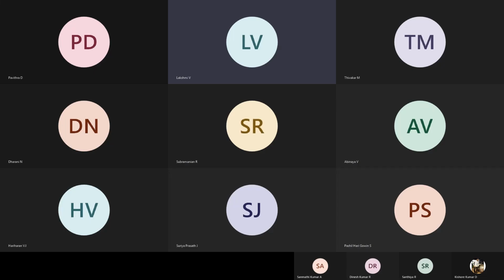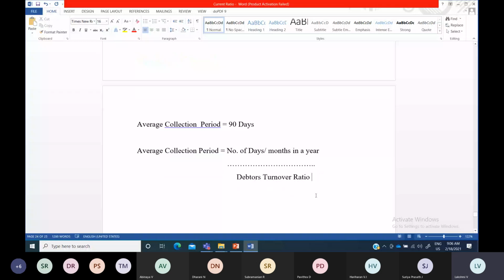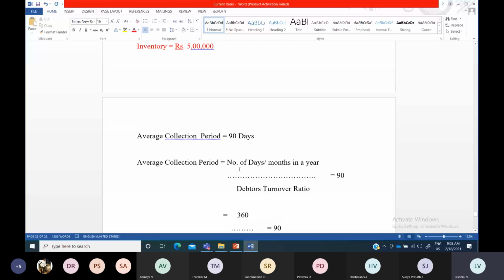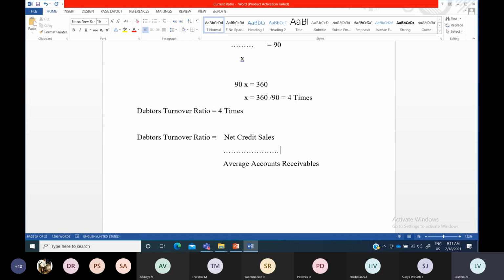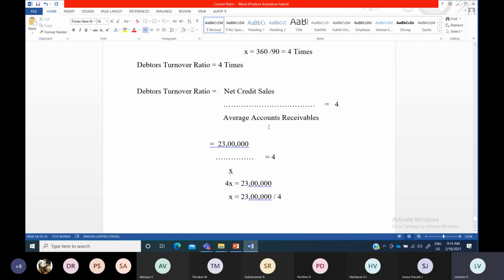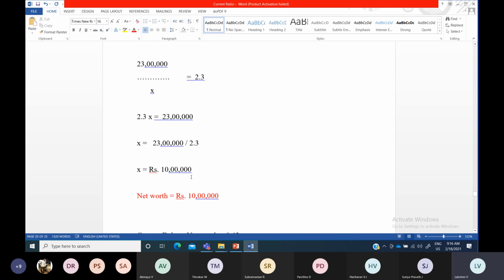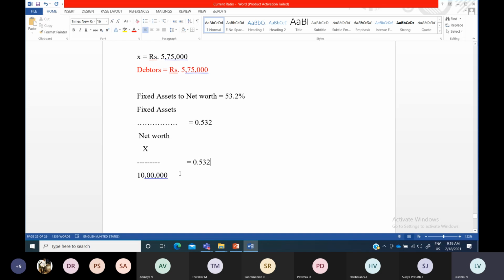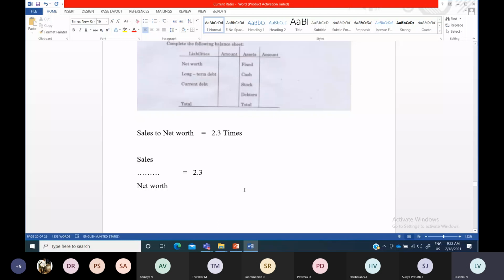PREPARATION OF BALANCE SHEET (RATIO ANALYSIS) PROBLEM : 2 (Continued)